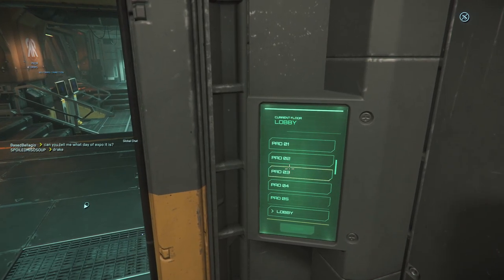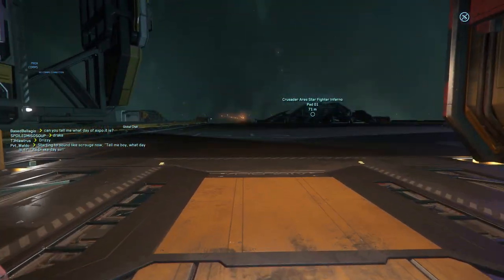HOW TO Keep Rental Ship Indefinitely & Sometimes Forever Glitch Exploit Bug even IAE 2951 Ships!!!